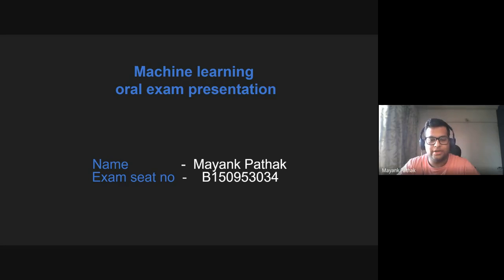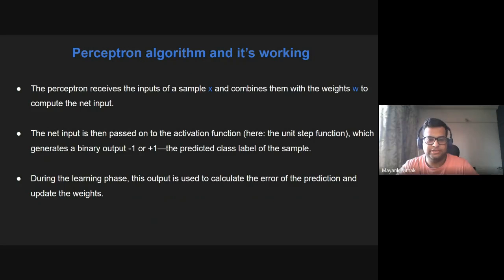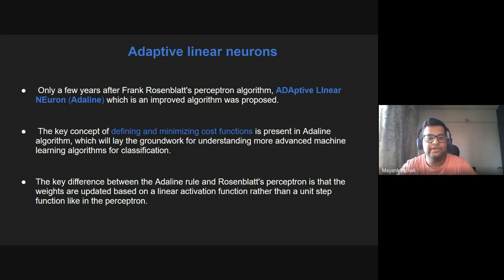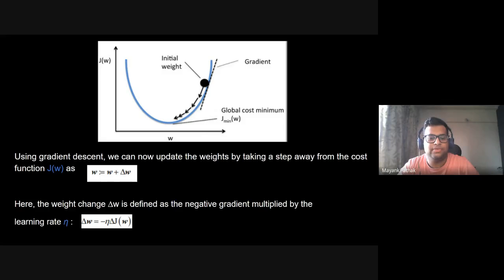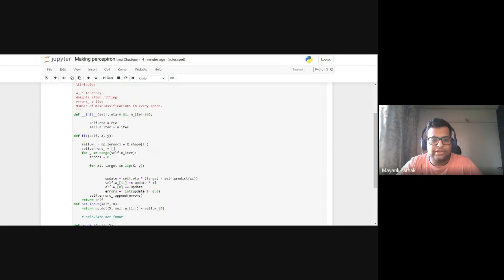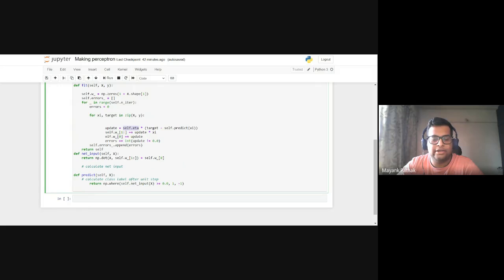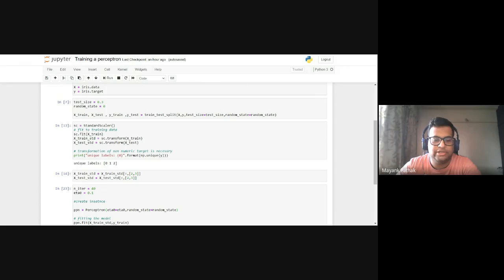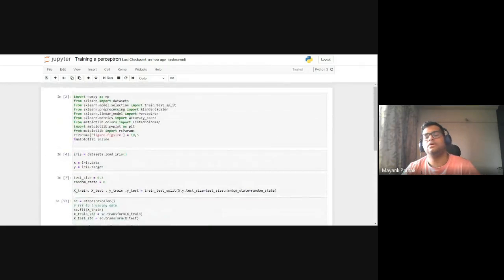Artificial neurons by Mayank Pathak